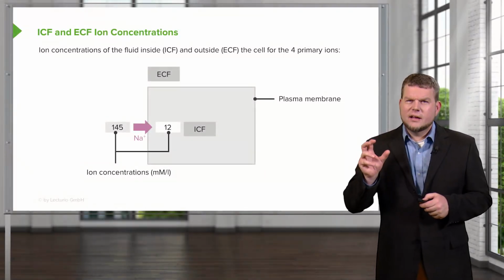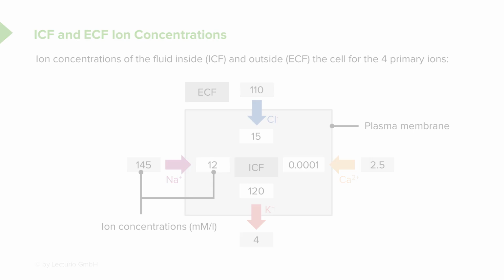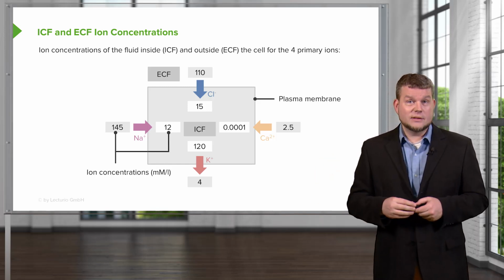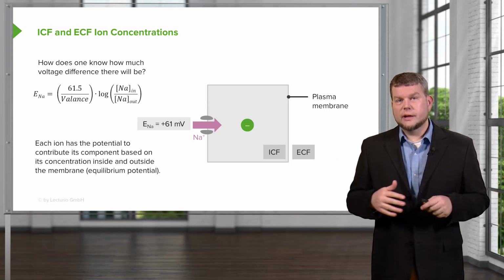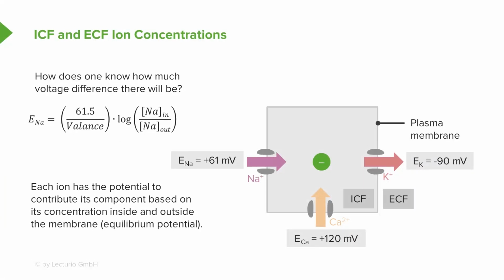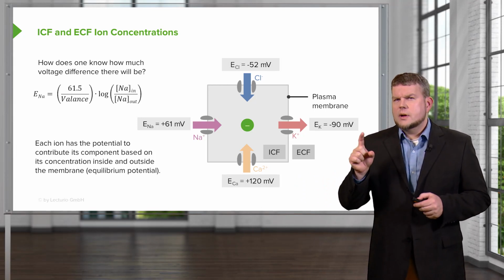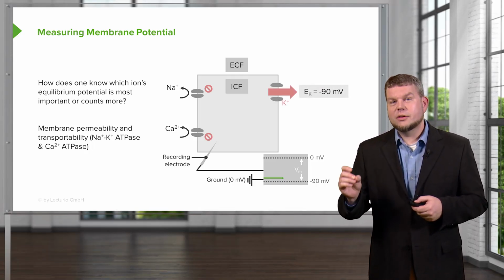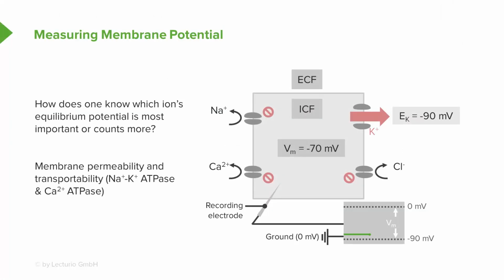03 02 Extracellular Fluid ECF & Intracellular Fluid ICF